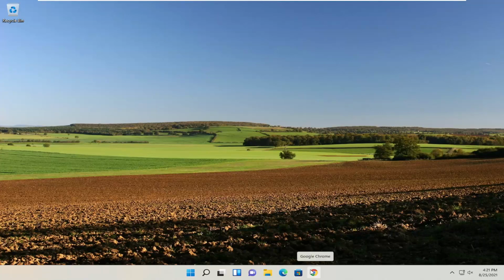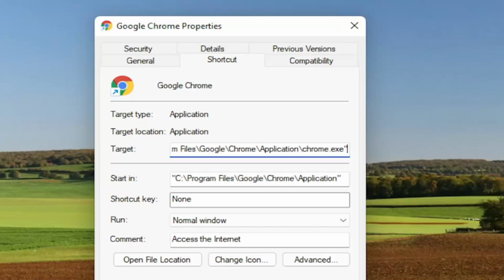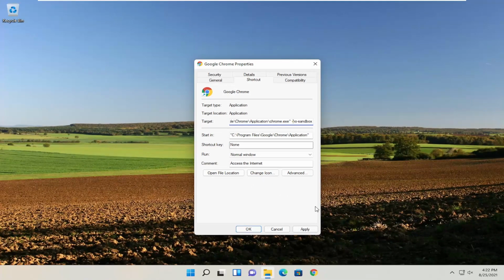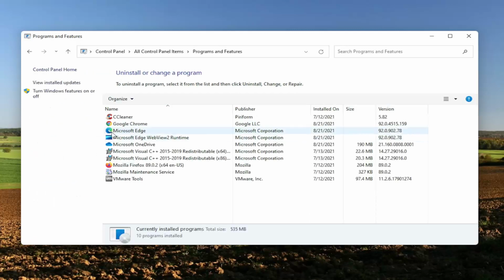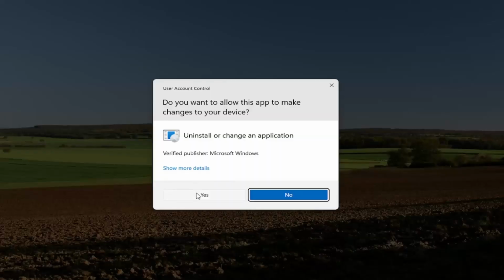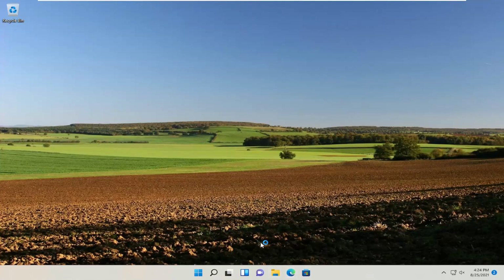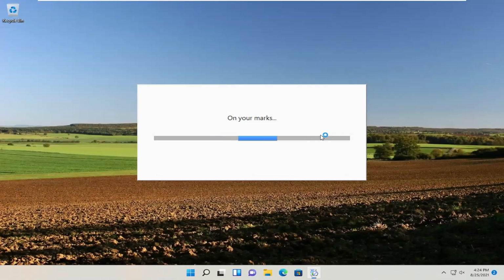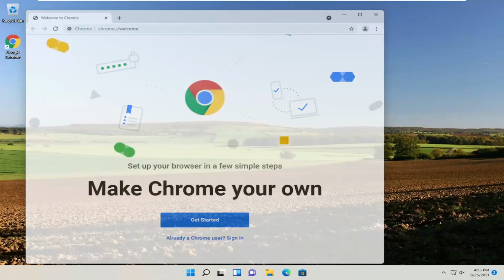How To Fix 0xc000005 Error On Chrome On Windows 11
Error 0xc00000a5 is a Chrome issue that arises for some users when they try to launch the browser. The error message states:

The application was unable to start correctly (0xc00000a5).

Issues addressed in this tutorial:
application was unable to start correctly (0xc00007b) fix windows 11
steam the application was unable to start correctly 0xc00000e5